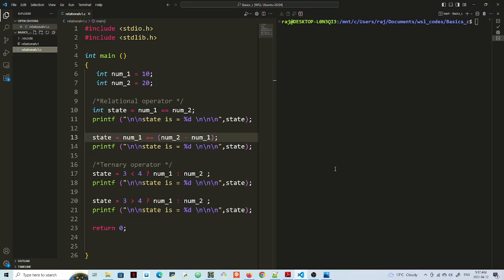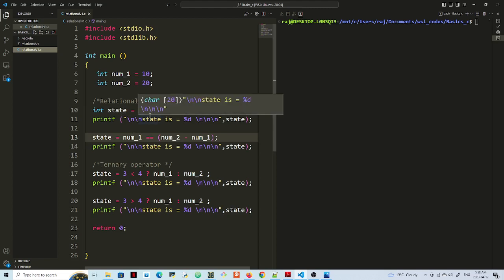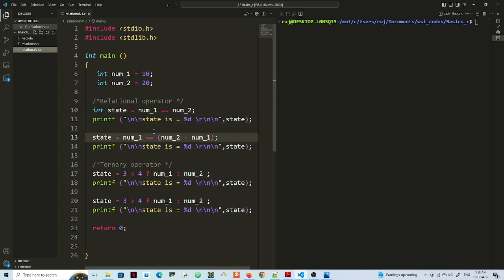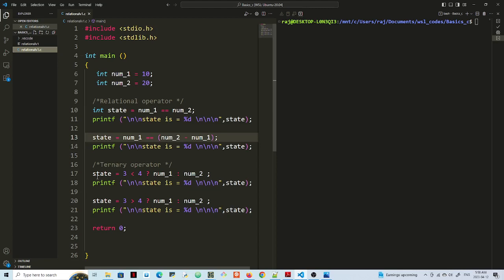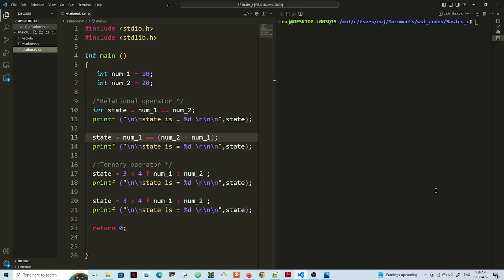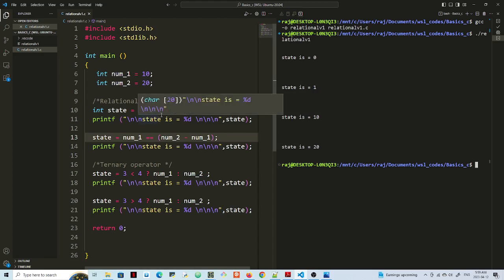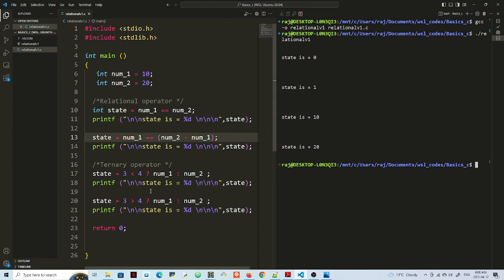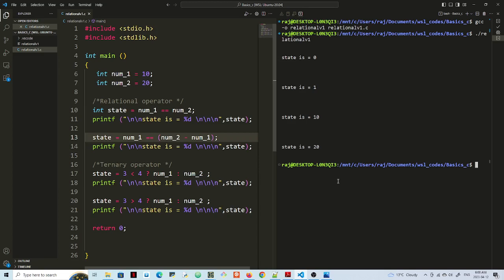Relational and Ternary operators in C